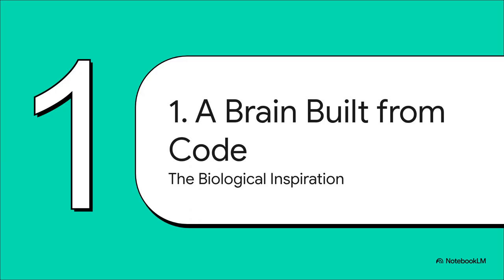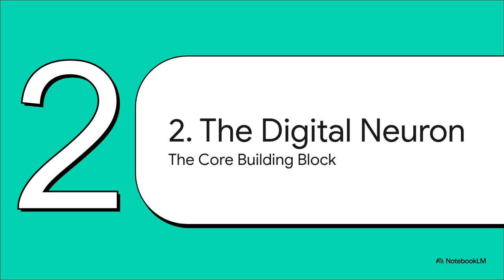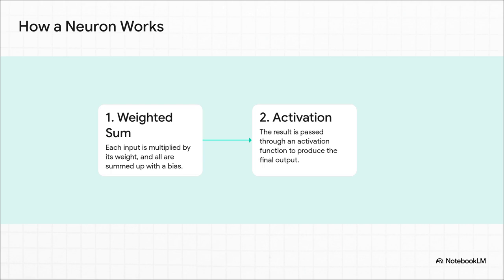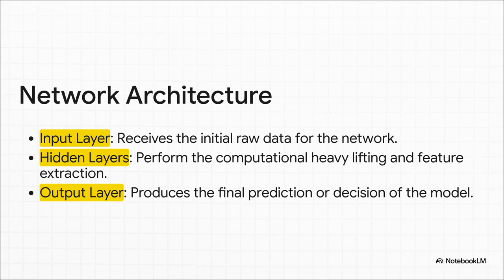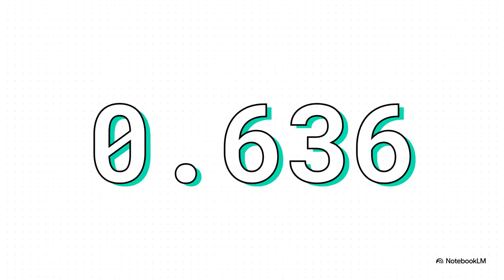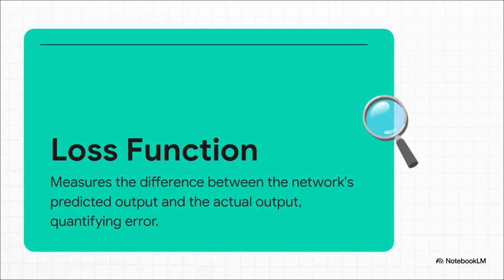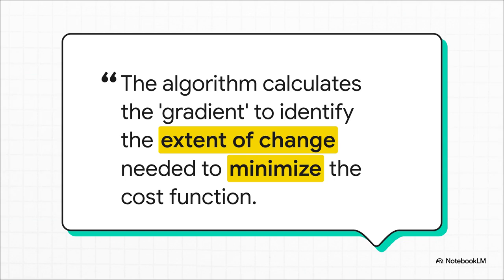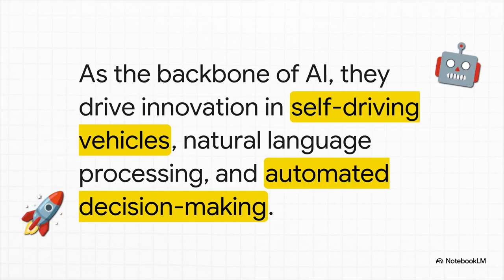1.4 Building a Digital Brain | Artificial Neural Networks Explained | ANN Basics for Deep Learning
Dive into Artificial Neural Networks (ANNs)! Learn about their architecture, layers, and how they form the foundation of modern AI systems. This tutorial is ideal for students and professionals starting with AI and ML.